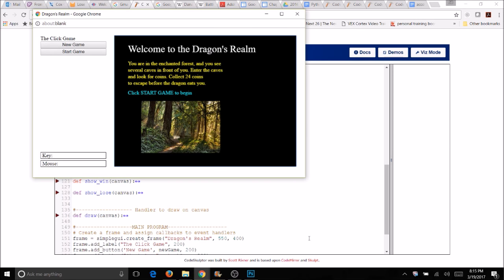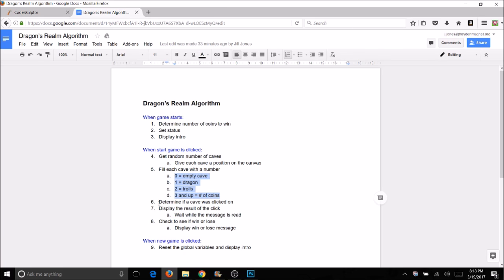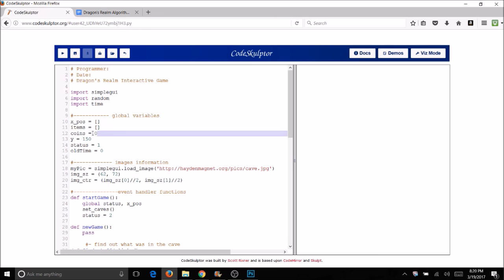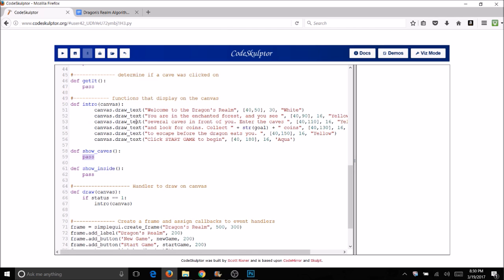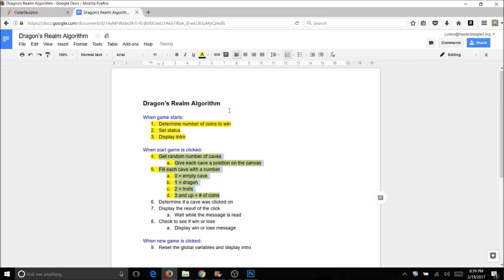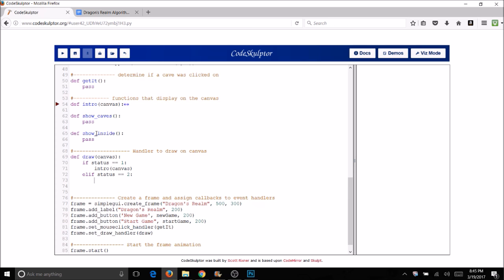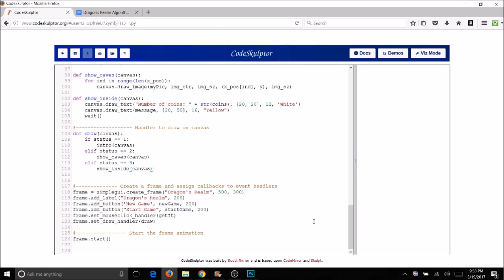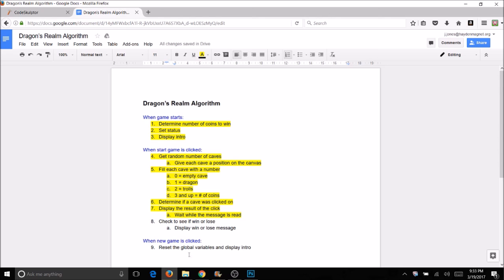Dragons Realm Instructions